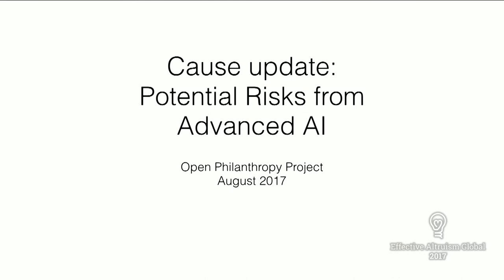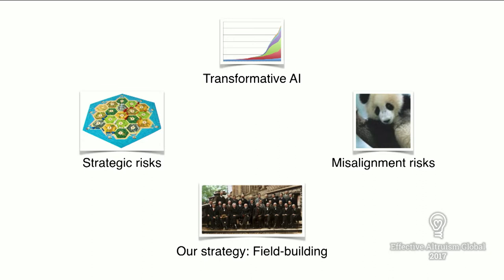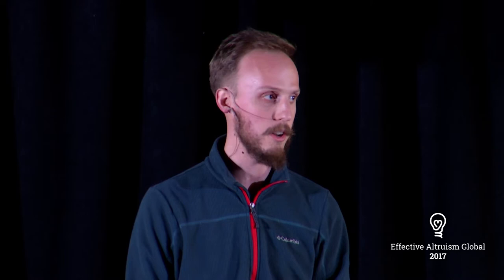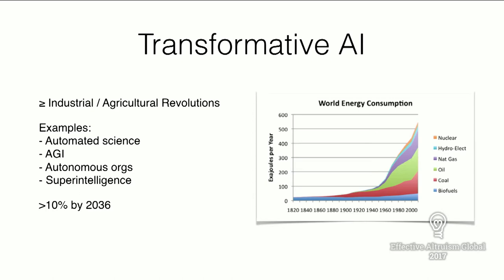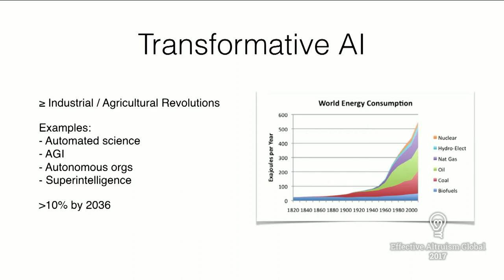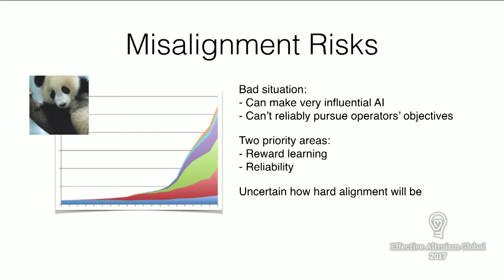The Open Philanthropy Project's work on potential risks from advanced AI | Daniel Dewey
You can read a transcript, or discuss this talk, on the Effective Altruism Forum